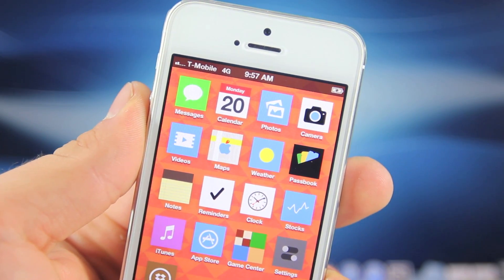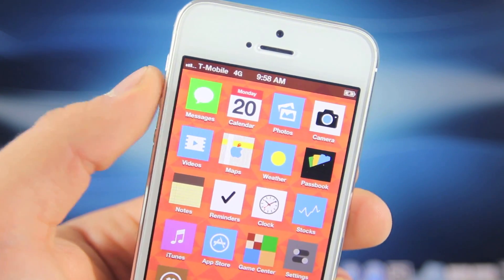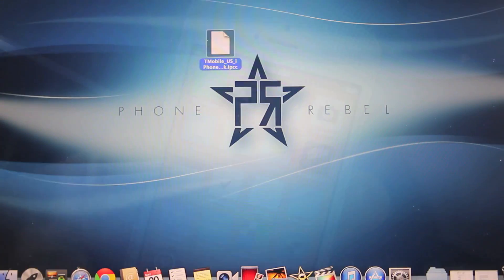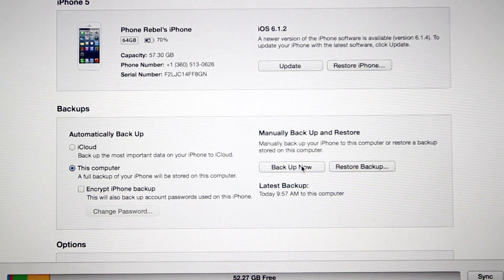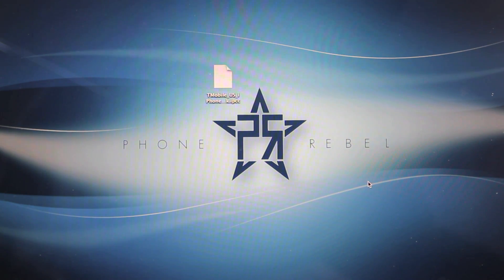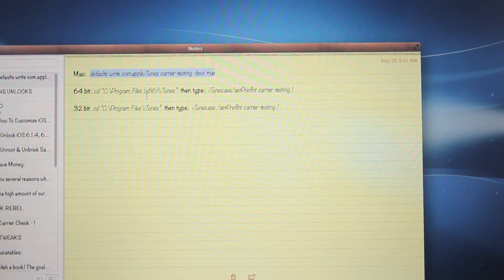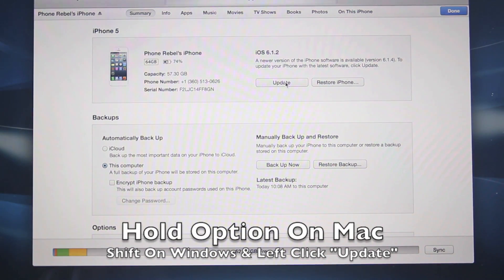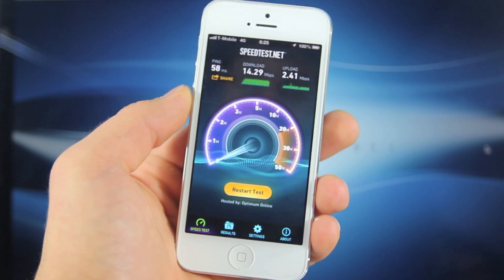How To Double Your T-mobile 4G Speeds On iPhone 5 Hack - NO Jailbreak Required!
Easy Way How To Double Your T-Mobile 4G Speeds On iPhone 5 With This Hack. No Jailbreak is Required! Works on 6.1.4, 6.1.3, 6.1.2, 6.1 & Below! You will NOT Lose any data or restore!